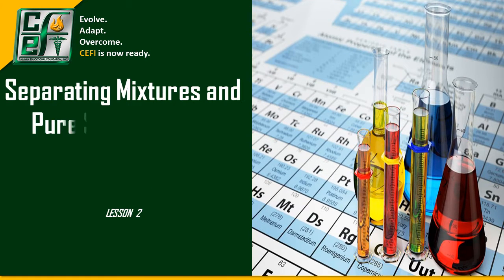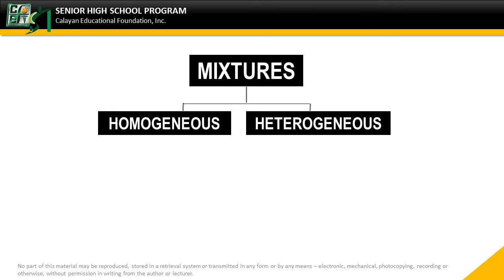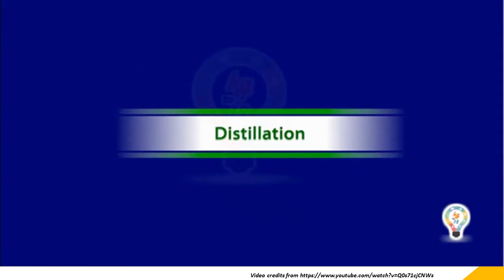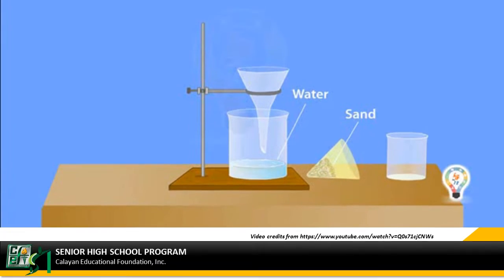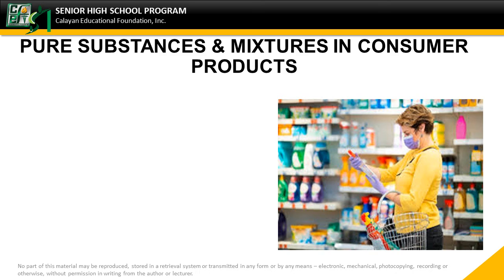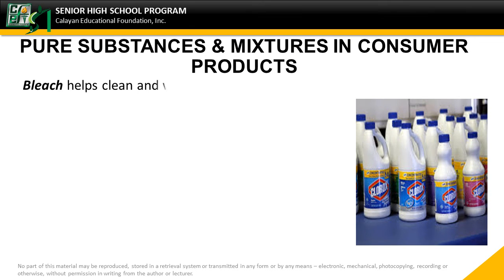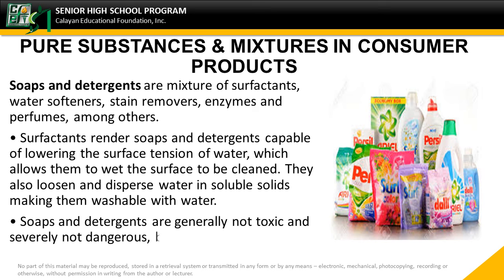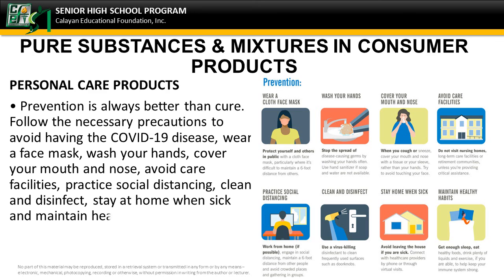LESSON 2 Separating Mixtures and Pure Substances & Mixtures In Consumer Products